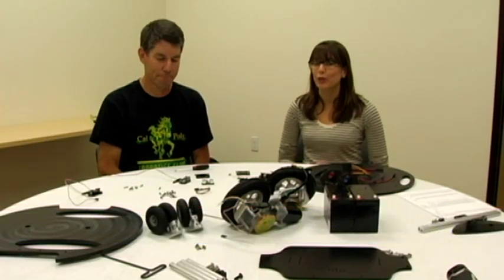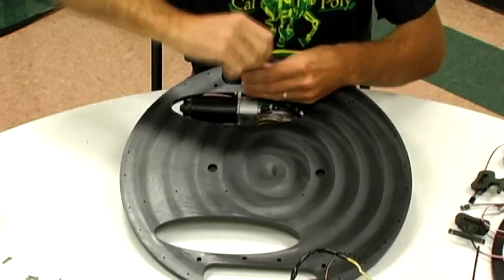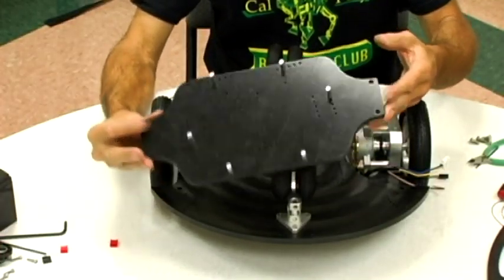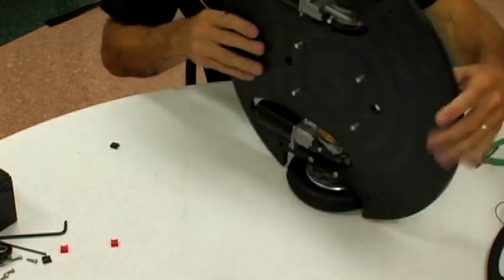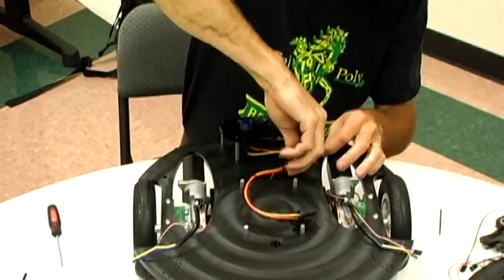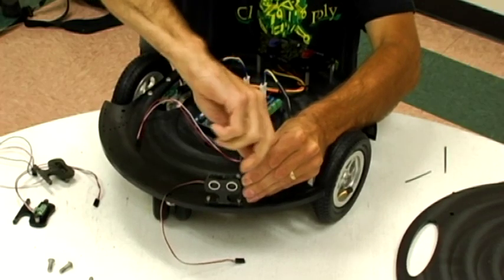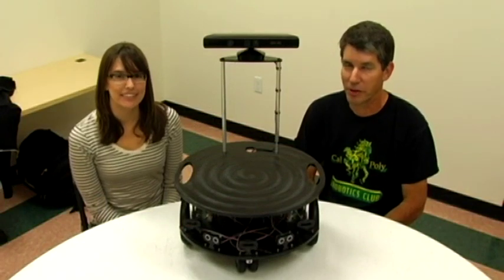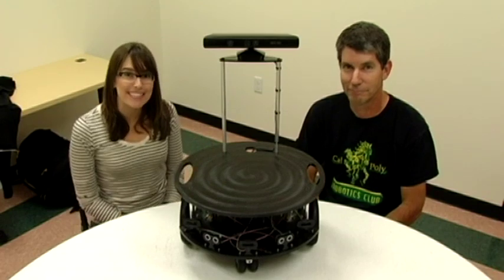How to Assemble - Eddie Robot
Jessica and Matt show you how to assemble your Eddie robot and attach the Kinect sensor, for Microsoft Robotics Developer Studio 4.